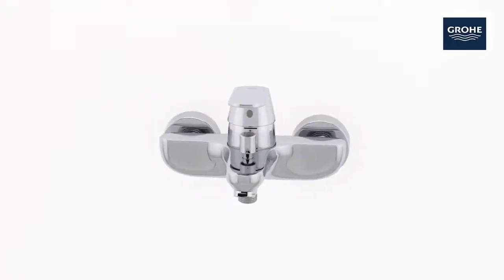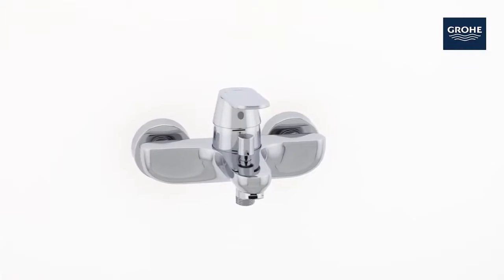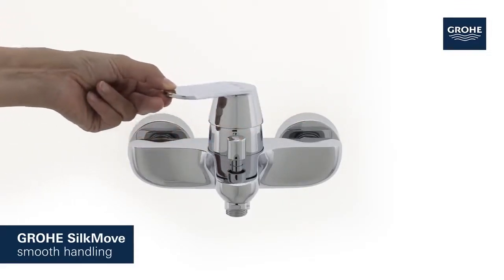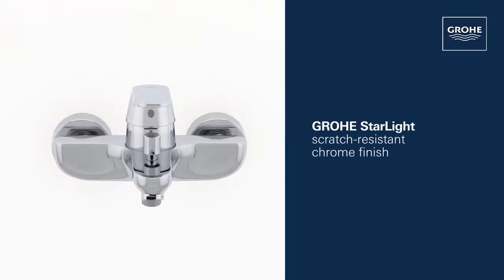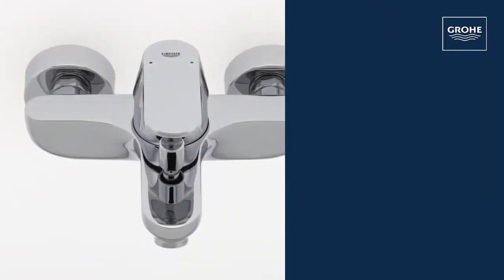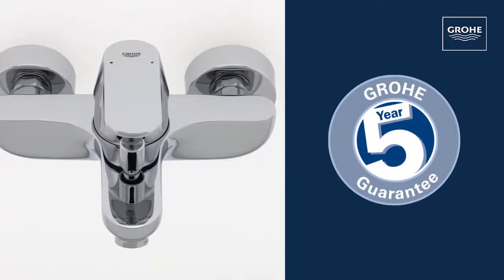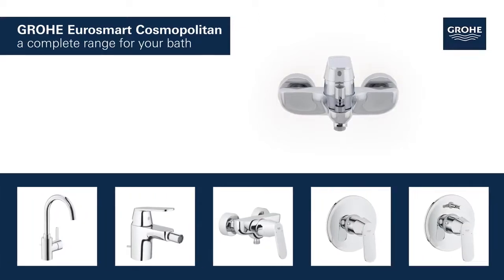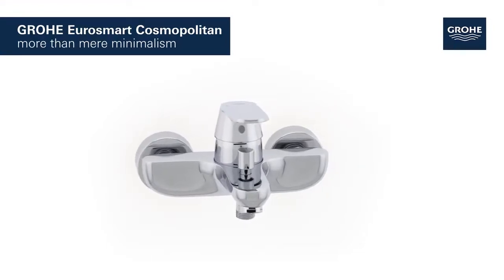Смеситель для ванны GROHE EUROSMART COSMOPOLITAN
Подробнее можно узнать информацию и купить продукцию фирмы Grohe на сайте Подробнее можно узнать информацию и купить продукцию фирмы Grohe на сайте Подробнее можно узнать информацию и купить продукцию фирмы Grohe на сайте